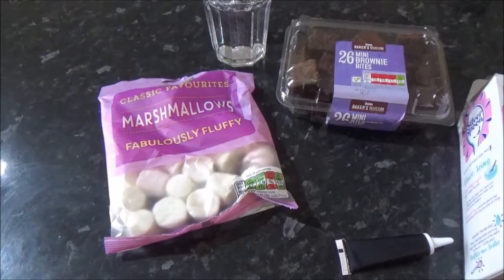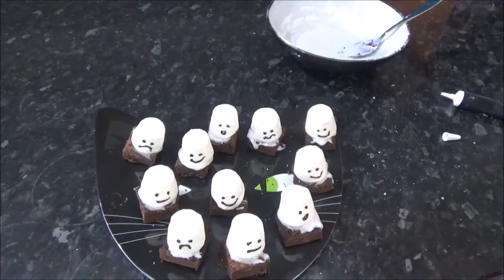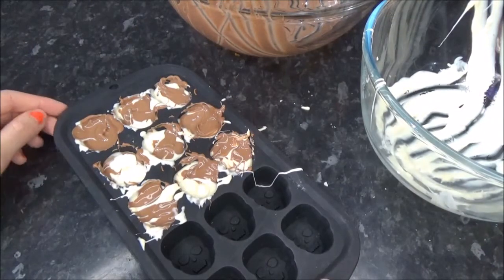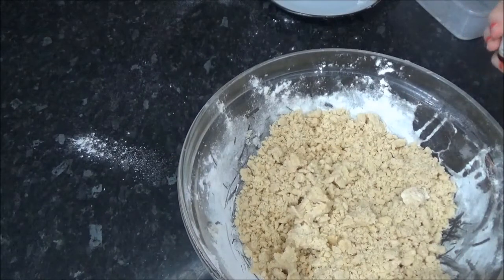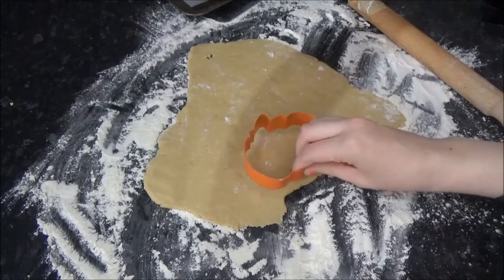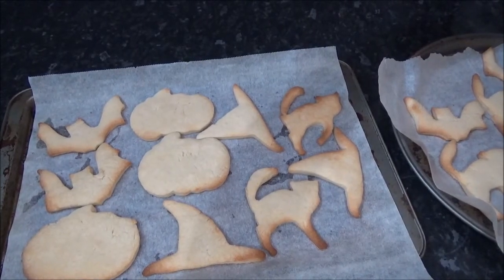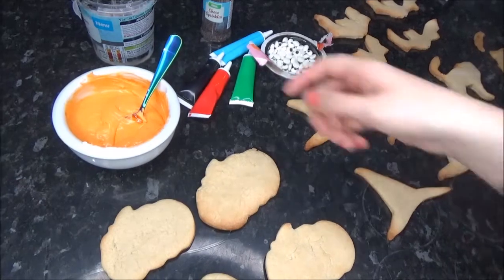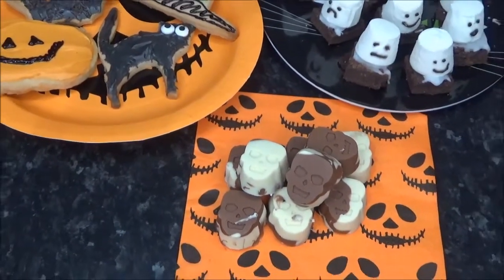Day 17 3 Bakings Ideas For Halloween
Hey ghouls! I hope you enjoy these super cute, quick & easy baking recipes for halloween! Please tag me if you recreate any of these I'd love to see!

I love you all, my creatures of the night

Wanna stalk me?